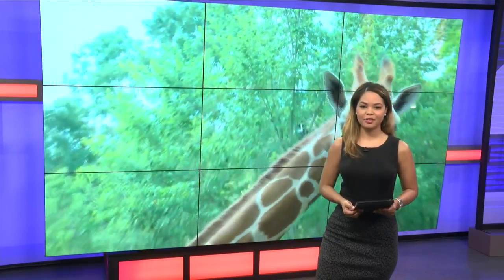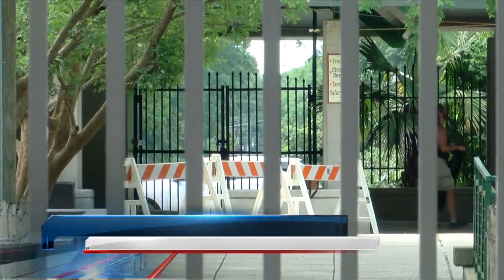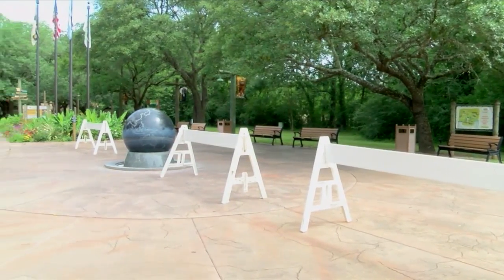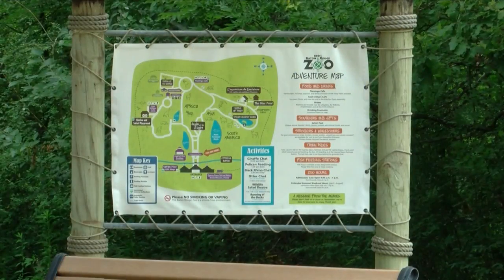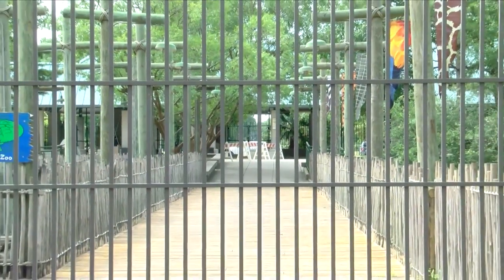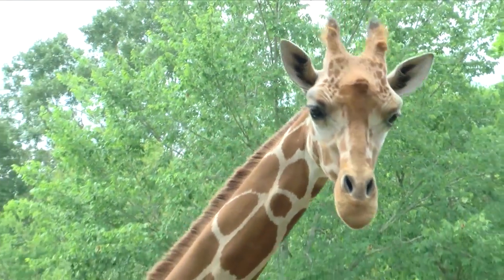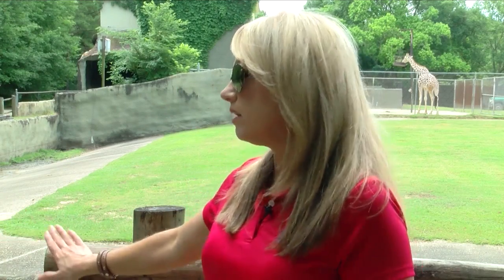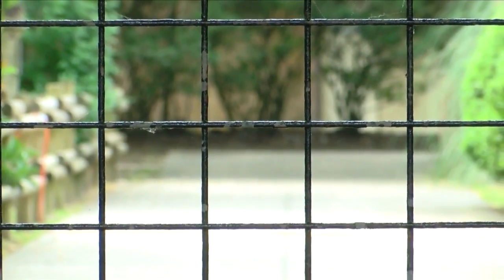Baton Rouge Zoo plans to reopen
The Baton Rouge Zoo will reopen with plans in place to keep your family safe